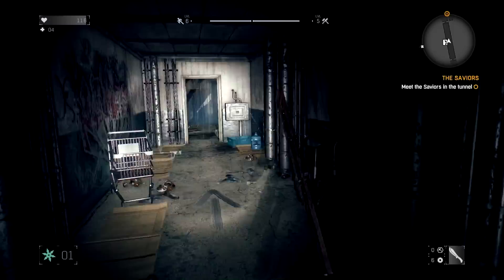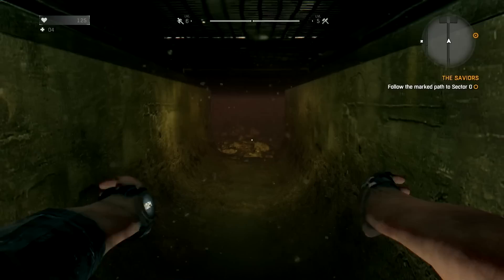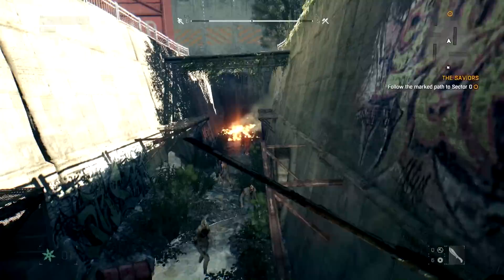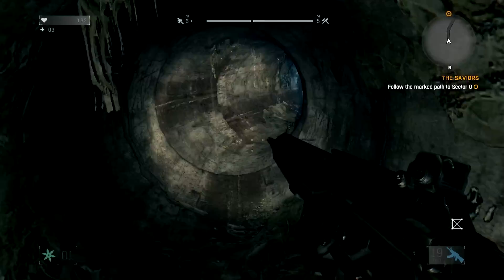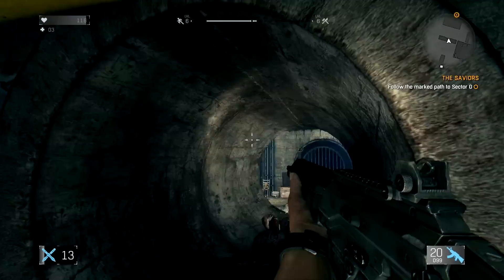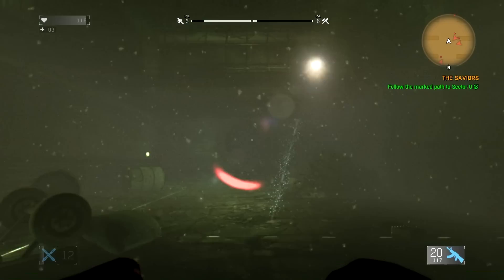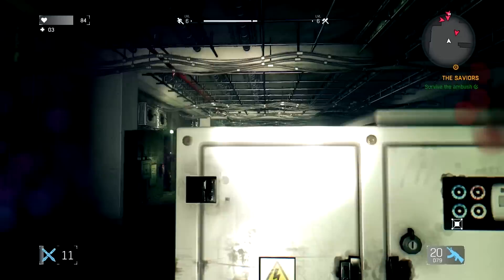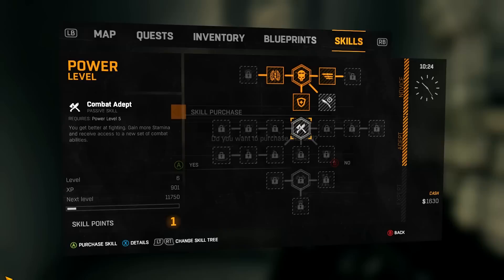Dying Light Walkthrough Gameplay Part 25 - Deceptive - Campaign Mission 12 (PS4 Xbox One)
Dying Light Walkthrough Gameplay Part 25 includes Campaign Mission 12 of the Single Player for PS4, Xbox One and PC. This Dying Light Gameplay Walkthrough will include a Review, Campaign Missions and the Ending of the Single Player.

Dying Light is an action-adventure survival horror video game developed by Techland and published by Warner Bros. Interactive Entertainment. It is set to be released on Microsoft Windows, PlayStation 4, and Xbox One platforms.

Dying Light is a zombie apocalypse-themed game set in an open world similar to South American (Brazilian for instance) slums and cities. Players will assume the role of Kyle Crane, an undercover operative sent to infiltrate the quarantine zone in the fictional city of Harran, and watch as the rules that govern our civilization crumble to dust.

In the quarantined city of Harran, survivors of an outbreak fight to survive against a growing horde of undead known as "the Infected". The city, broken up into at least two factions' --- Runners and Bandits --- scramble to and take what they can in name of their own groups survival when Kyle Crane, an "undercover operative", enters the infected zone and lands in the middle of their conflict.